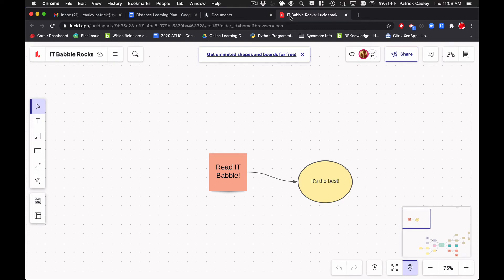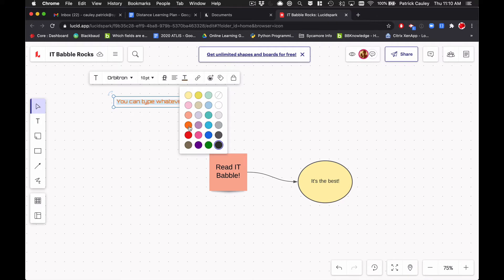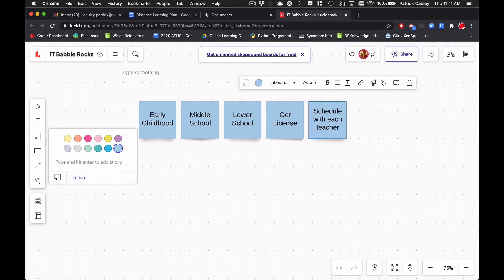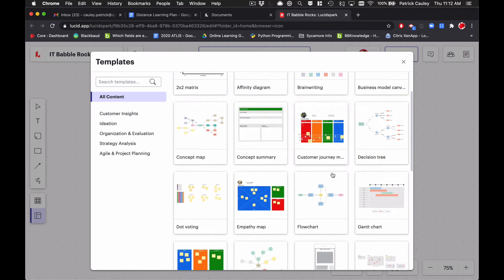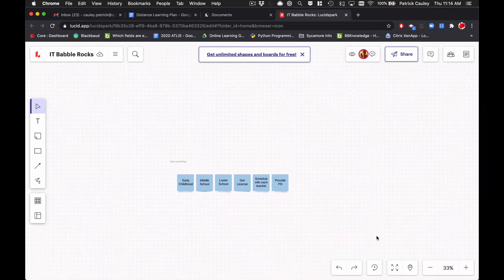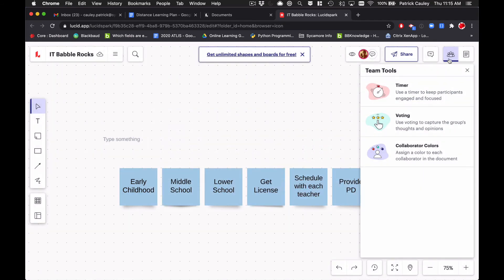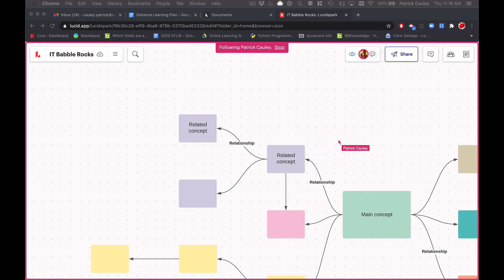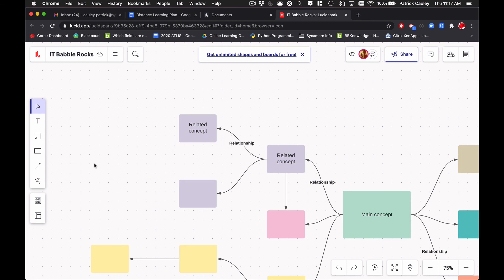Lucidspark - a quick demo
This is a demo of Lucidspark.